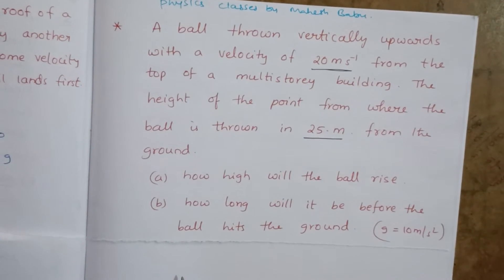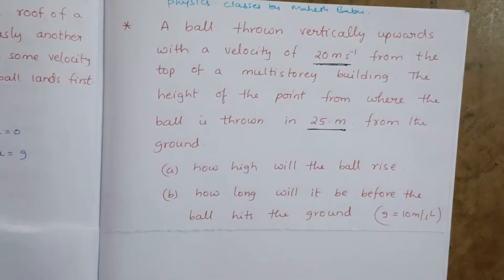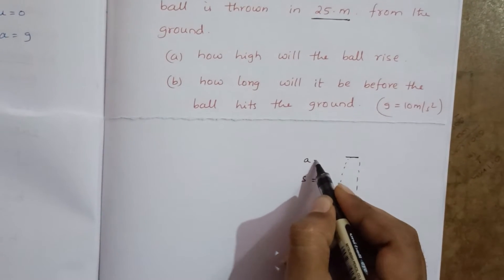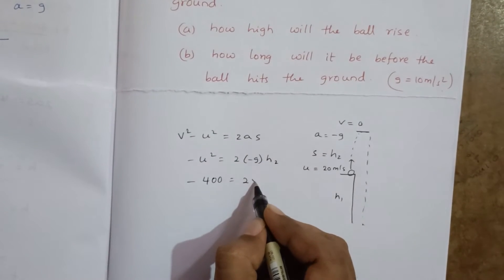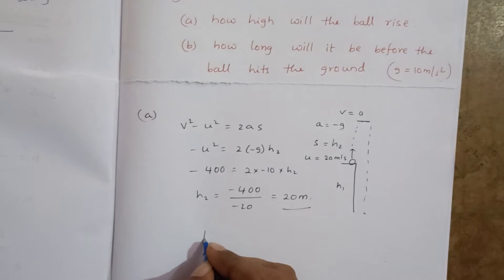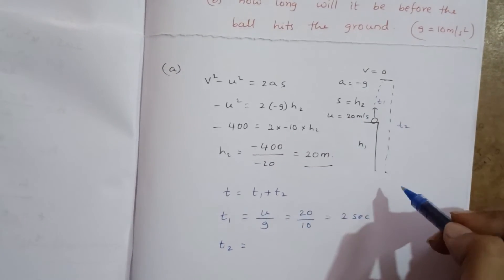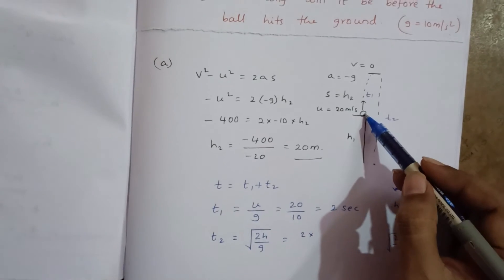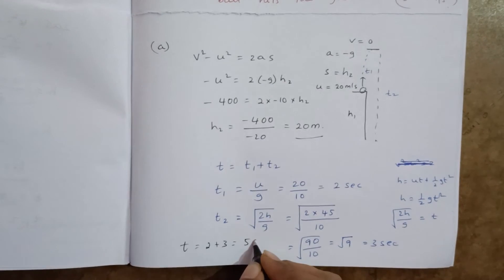A ball thrown vertically upwards with a velocity of 20 m/s from the top of multistorey building. The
A ball thrown vertically upwards with a velocity of 20 m/s from the top of multistorey building. The height of the point from where the ball is thrown is 25m from the ground. a. how high will the ball rise? b. how long will it be before the ball hits the ground. Take g = 9.8m/s^2